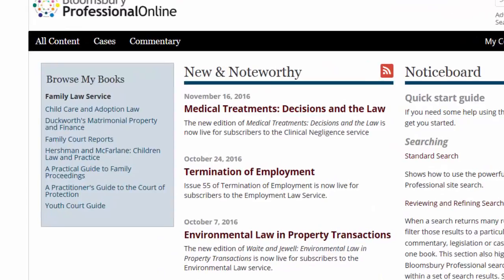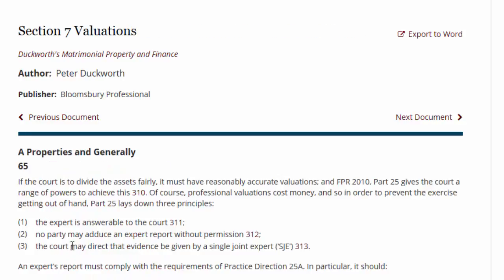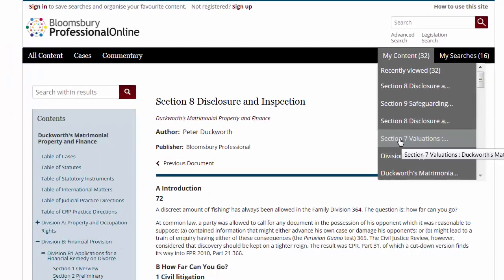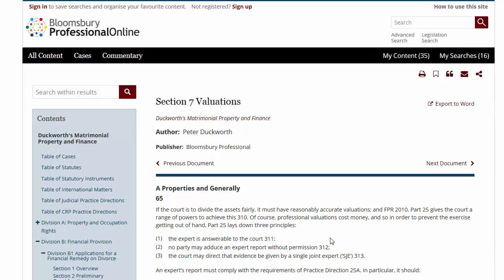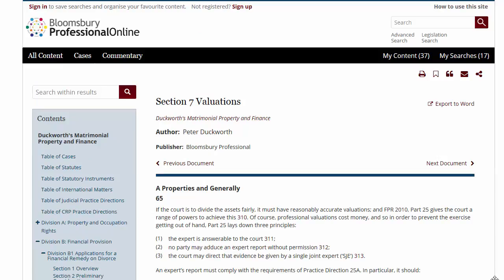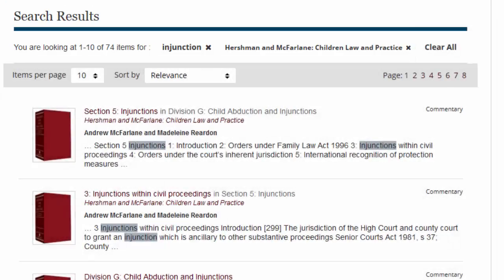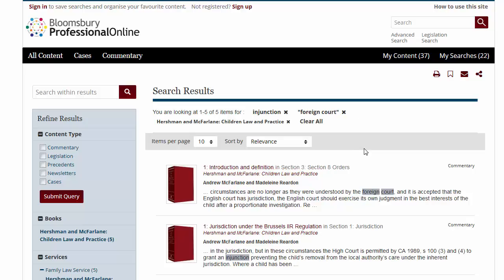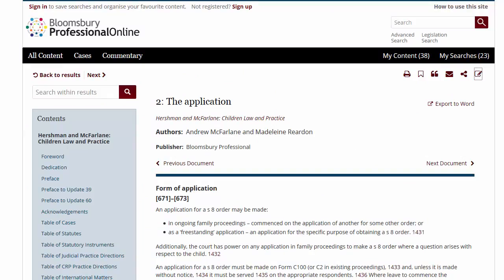Introduction to Family Law on Bloomsbury Law Online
A brief introduction to search and browse for users of the Family Law service on Bloomsbury Law Online